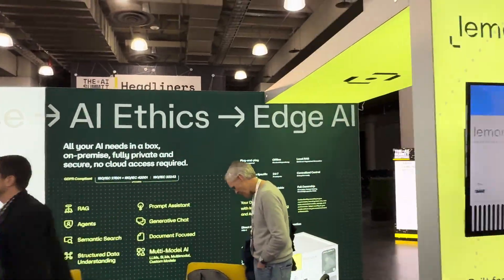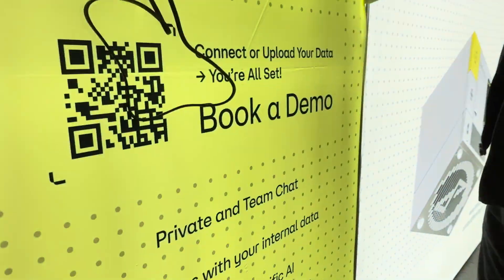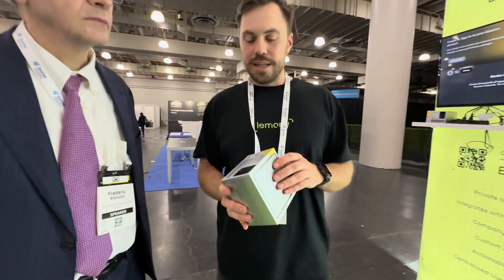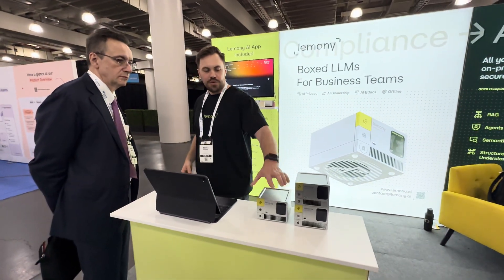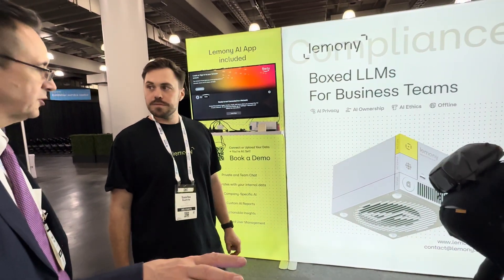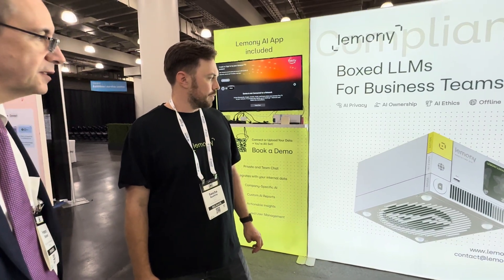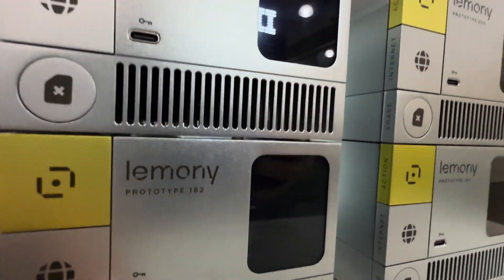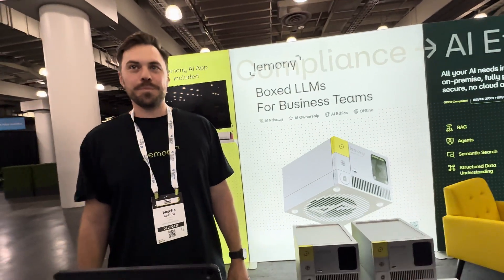Co-Founder/CEO Shows lemony.ai Boxed LLMs for Business Teams at The AI Summit New York 2024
I attended The AI Summit New York 2024 on Wednesday December 11, buying a pass to explore to Exhibitor area. Just as day 1 of day 2 was coming to to a close, the Co-Founder & CEO of Uptime Industries, Inc. Sascha Buehrle gave one last overview of their lemony.ai product. Sorry it's so short, but we knew our time was running short, and you'll here the intimidating security guard say "you gotta go, man" right at the end.

"Lemony is a secure, on-premise generative AI solution that delivers organization-wide trust, ownership, and transparency in AI."
"Give everyone AI superpowers. Now, seamlessly and compliant."